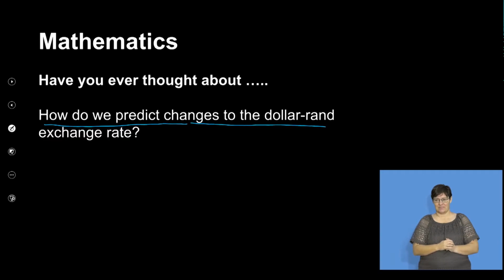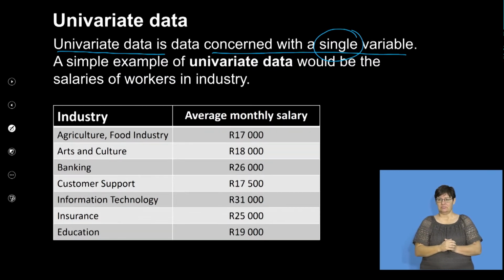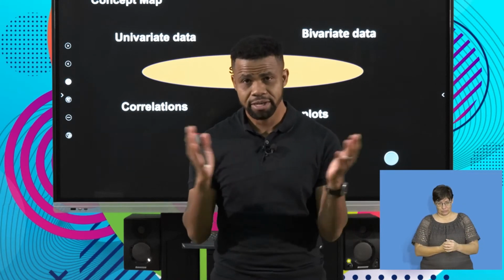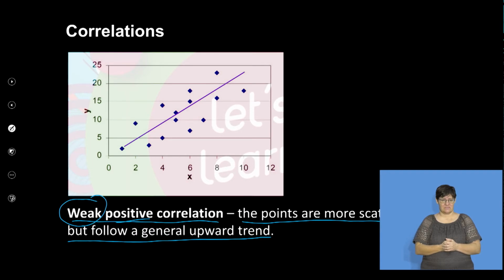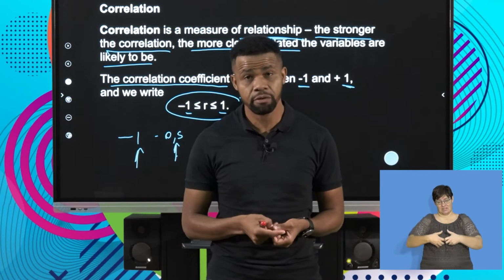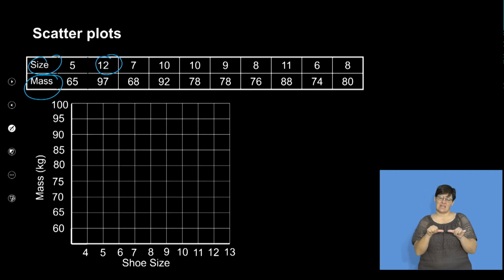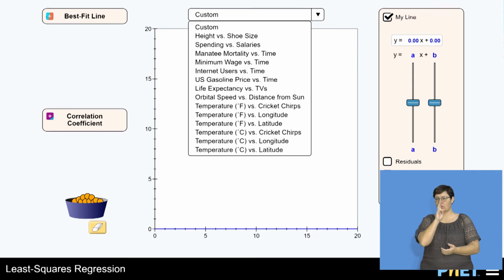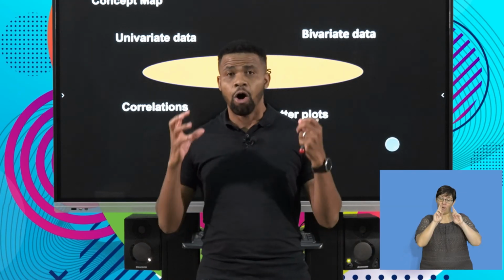Maths Statistics - Correlation of Data